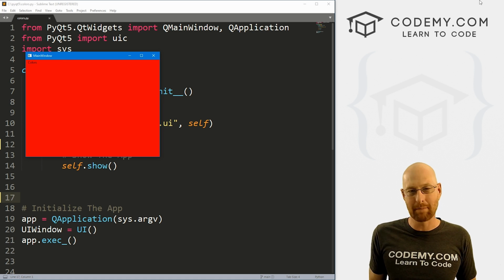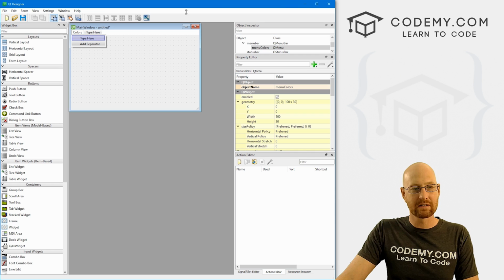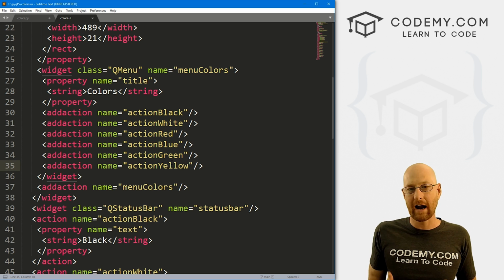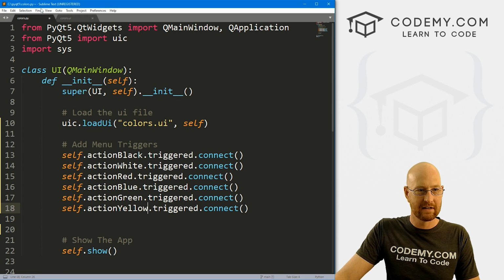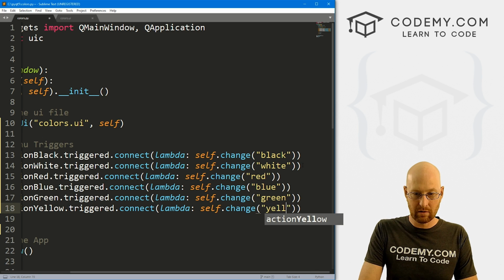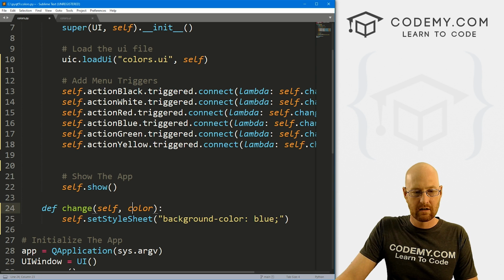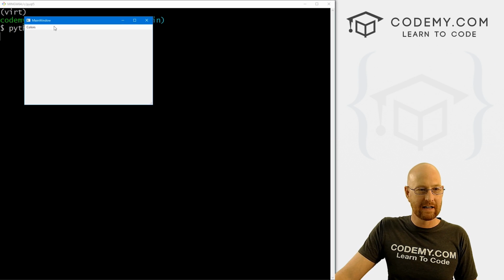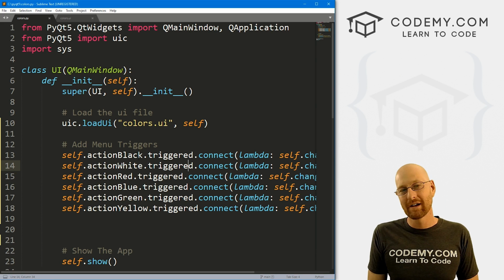Change Background Color With Menu - PyQt5 GUI Thursdays #33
In this video I'll show you how to add a Menu to your PyQT5 App and do something whenever a menu item is clicked.

In this app we'll change the background color and change the app title whenever you click one of the menu color items.

Timecodes

0:00​​ - Introduction
1:05 - Create GUI With PyQT5 Designer
2:18 - Add Menu Triggers
4:54 - Create Change() Function To Change Colors
6:05 - Change App Title On Menu Click
6:48 - Conclusion